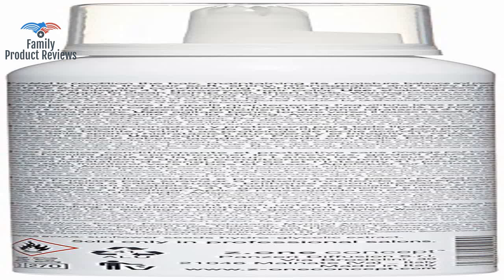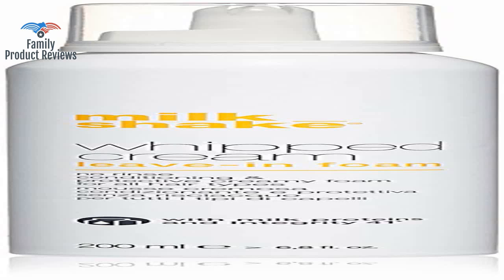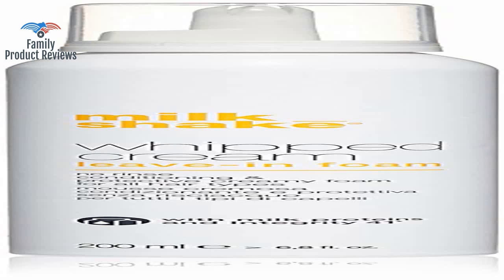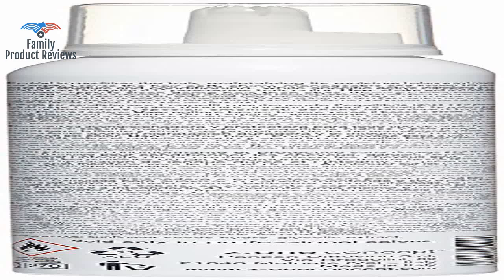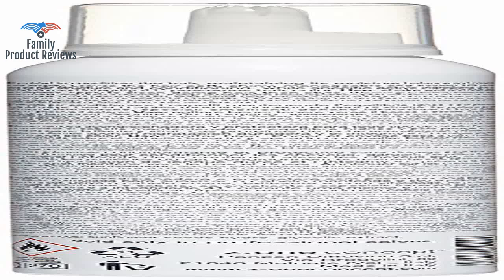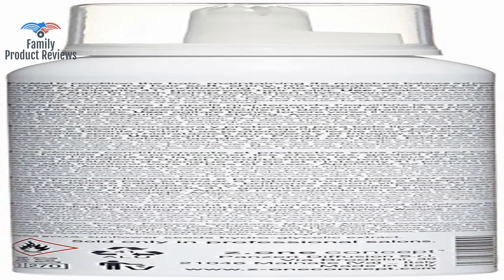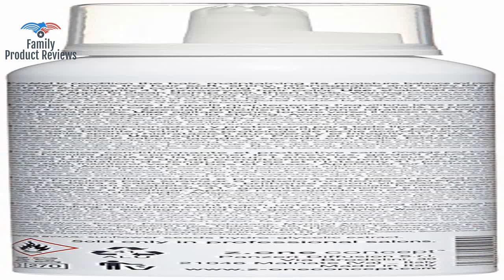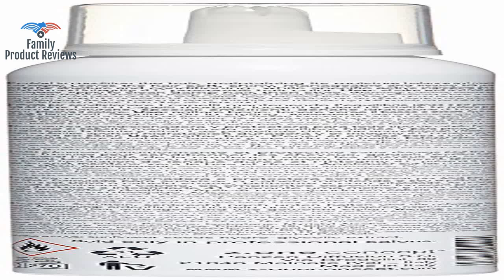milk_shake Whipped Cream Leave In Foam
Size:6.7 fl. oz. Product Description Milk Shake Whipped Cream Brand Story The right combination of natural ingredients and the latest innovations in hair care.2223